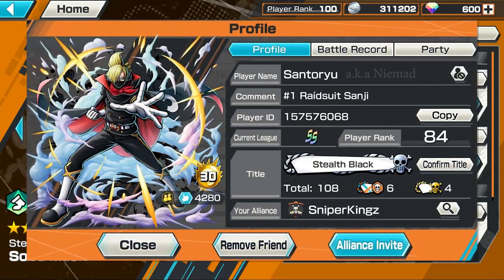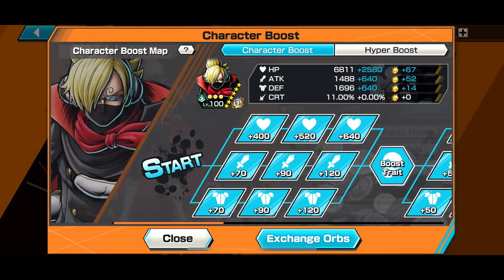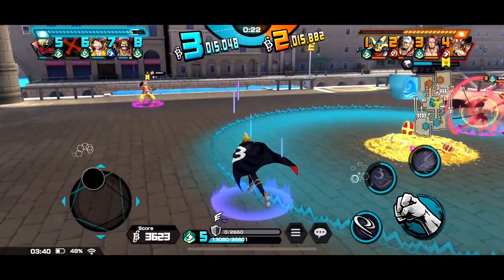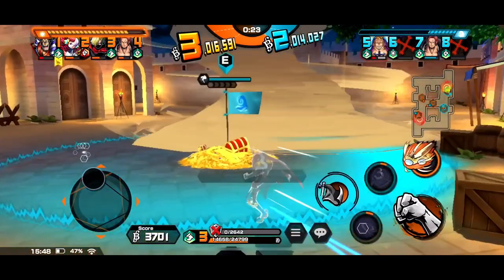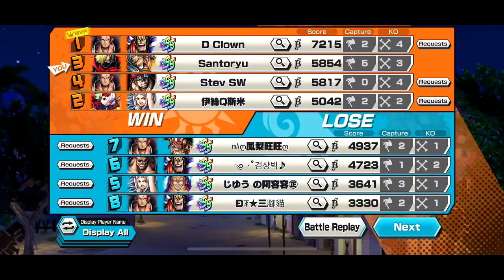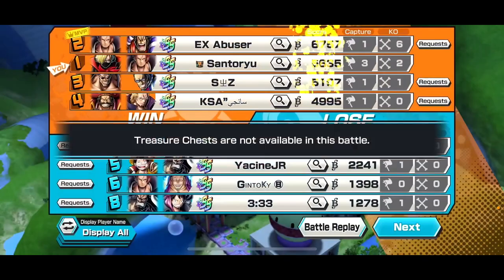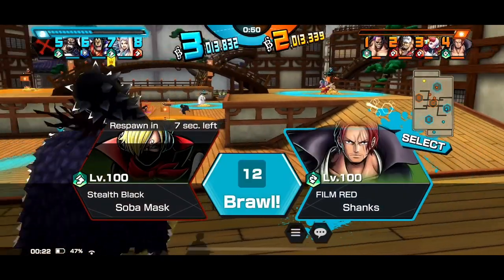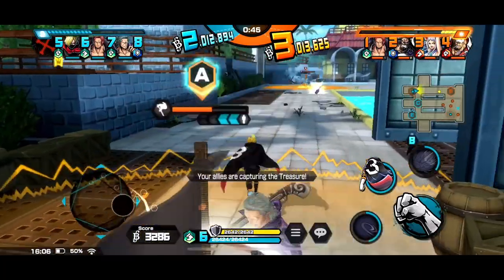6★ BOOST 4 SANJI O-Soba Mask Stealth Black [52/52 MAX BOOST!!😈] SS League Battle Gameplay | OPBR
6★ BOOST 4 LV. 100 SANJI O-Soba Mask Stealth Black Gameplay provided by Niemad a.ka. Santoryu!

0:00 Unit/Medal Showcase
3:39 1st Gameplay (Water 7 Stage)
7:15 2nd Gameplay (Alabasta Night Stage)
10:52 3rd Gameplay (Sabaody Archipelago Stage)
13:39 4th Gameplay (Onigashima Stage)
17:21 5th Gameplay (Arlong Park Stage)
21:04 Outro

One Piece Bounty Rush
SS League Battle Gameplay